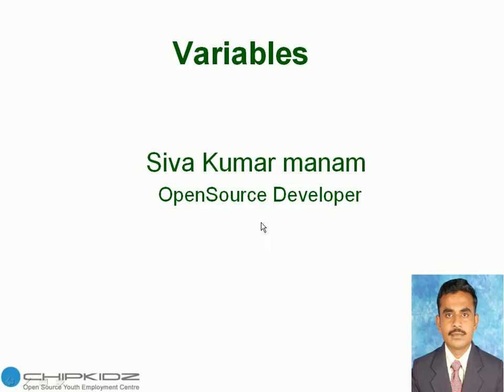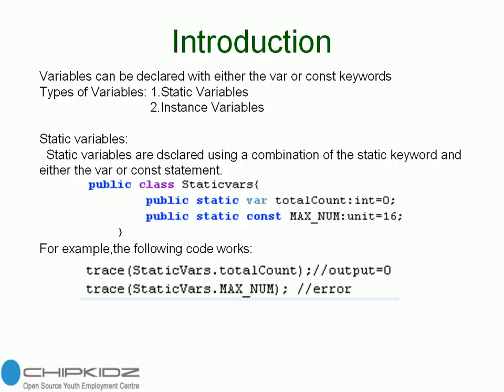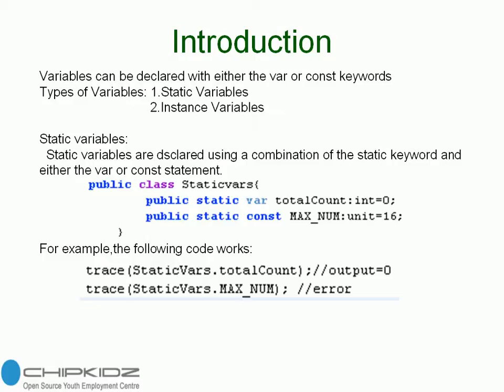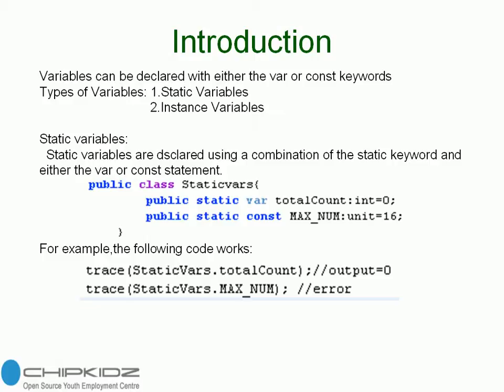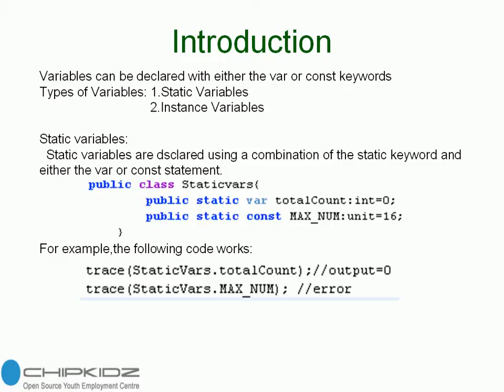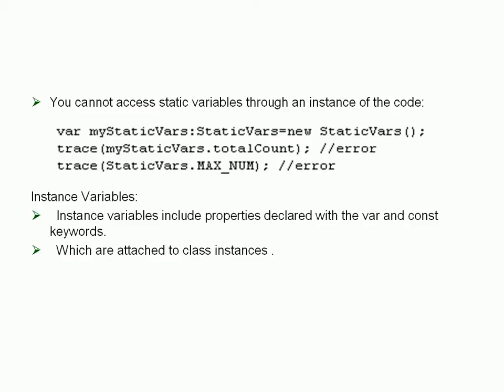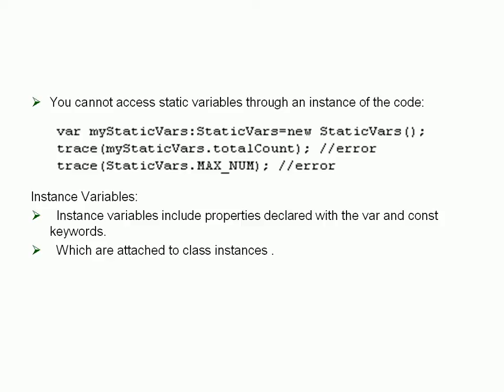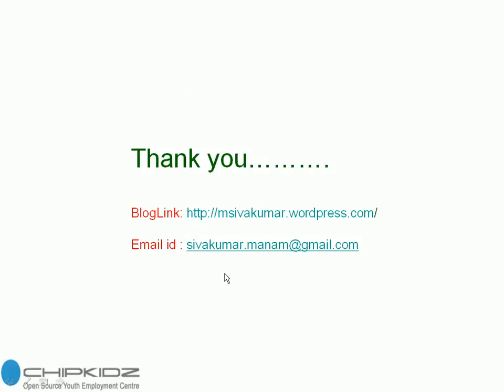About Variables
Different types of variables available